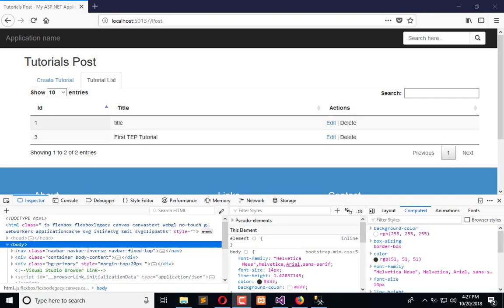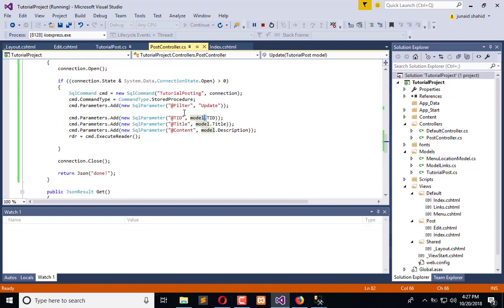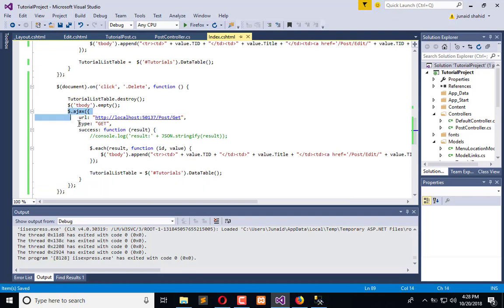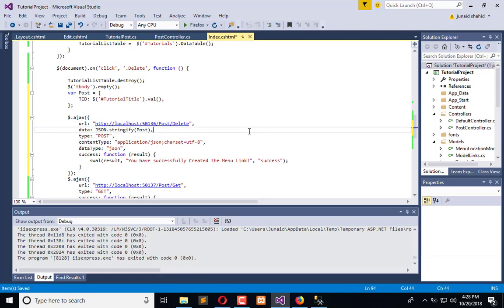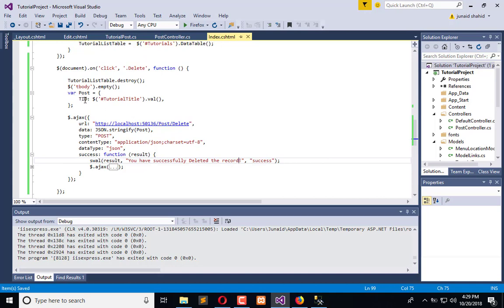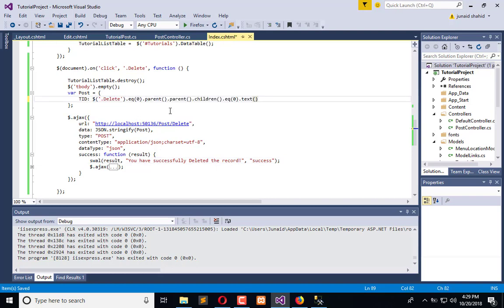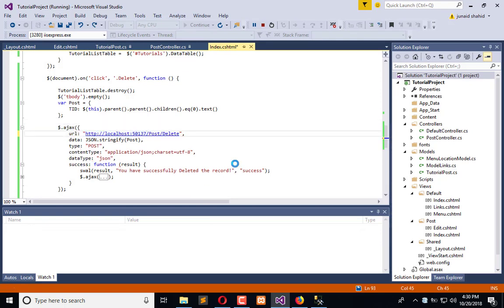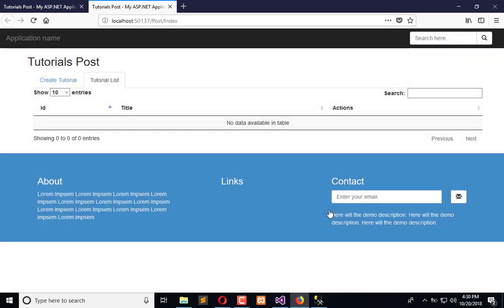140 ASP .NET MVC - Delete the Post Records from Database with MVC and jQuery